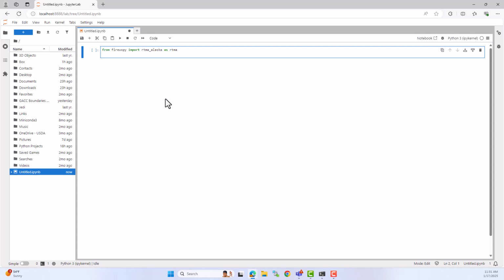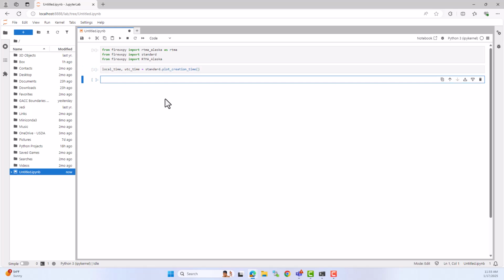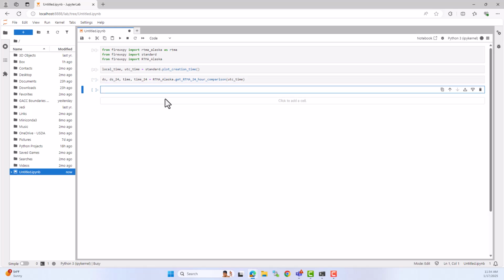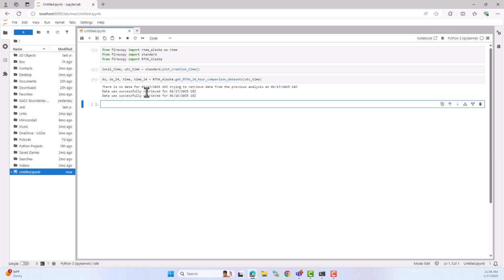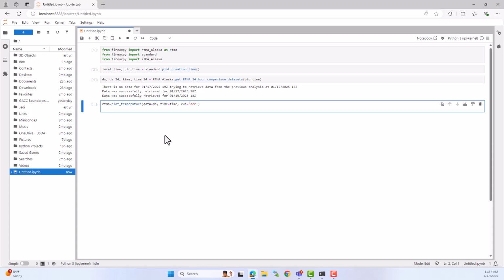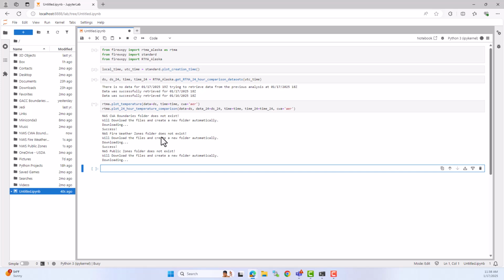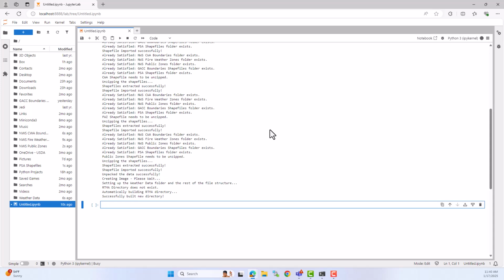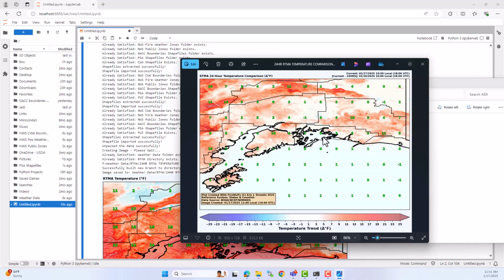Episode 3: Method For Users Who Wish To Create A lot of FireWxPy RTMA Graphics In One Script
In this video we will walk you through the recommended method for users who wish to create a lot of FireWxPy graphics in a single script. We download the RTMA data outside of the function and pass it in so that we can reduce and limit the amount of data requests to the server. In this video we will plot the RTMA Temperature and 24-Hour RTMA Temperature Comparision for the East Domain of the NWS Anchorage WFO (AER).

Video Narrated by USDA/USFS Meteorologist Eric J. Drewitz